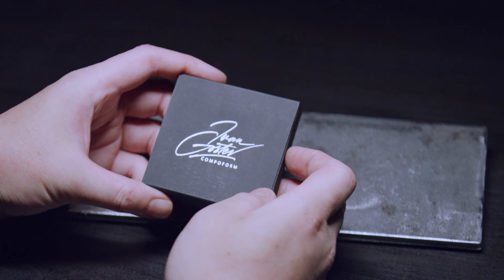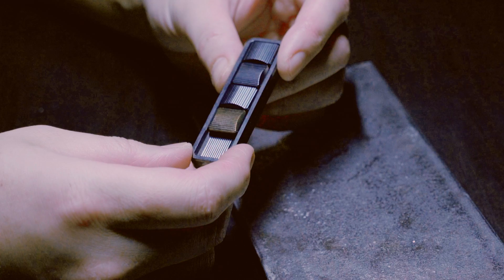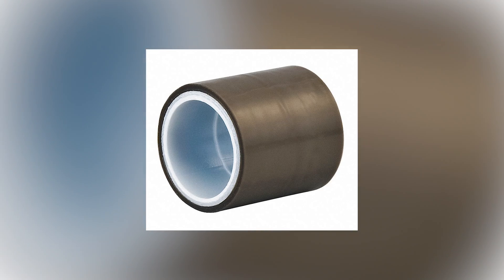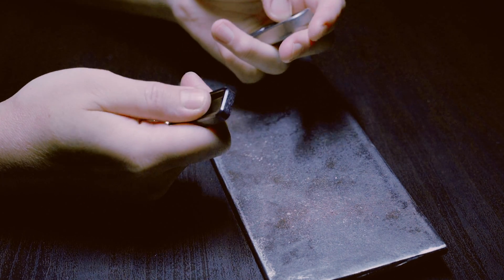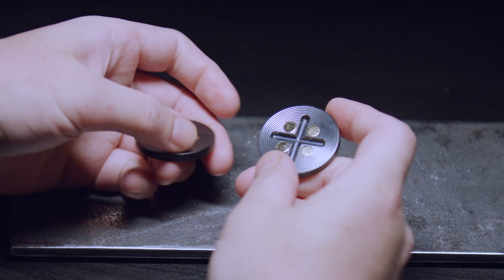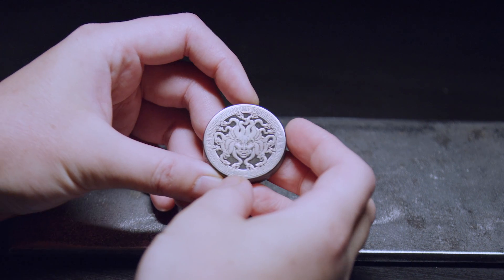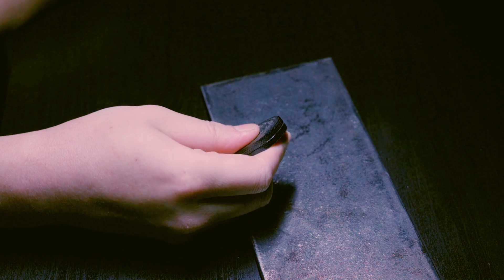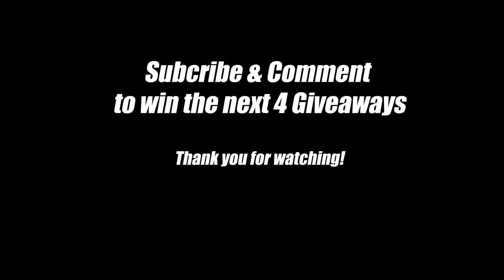Compoform Click Bar Supreme & the Medusa Coin!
**Entries Closed : All prizes and winners will be reveals in the next video! **

Compoform Clickbar Supreme this coming Sunday 3/26/23!
Let's get into it and make sure these pieces will stand the test of time.